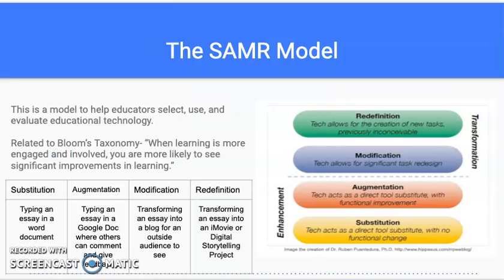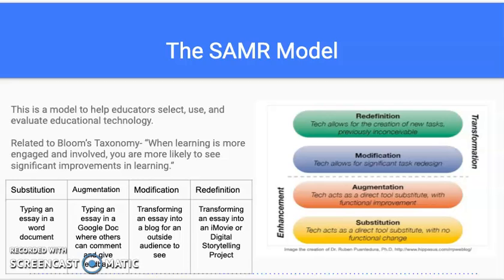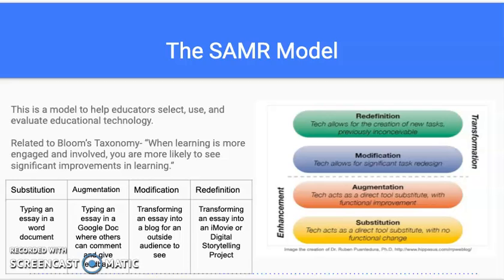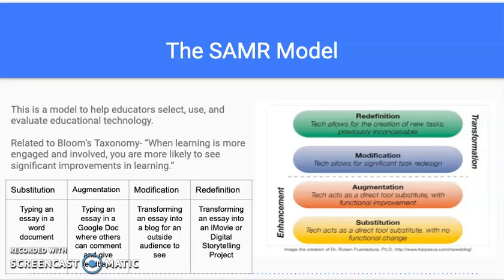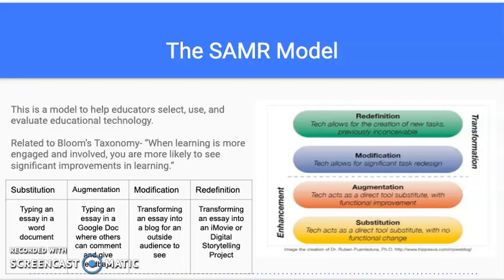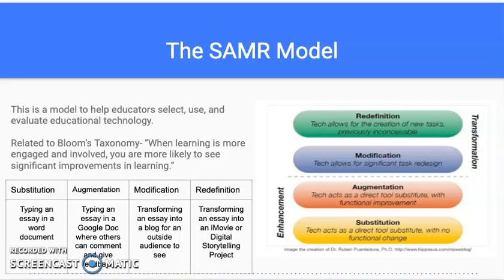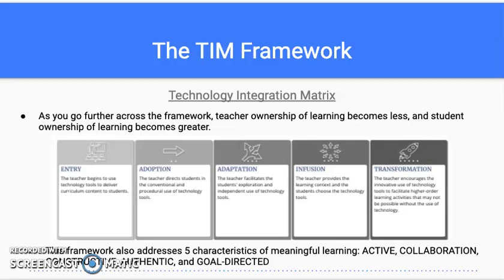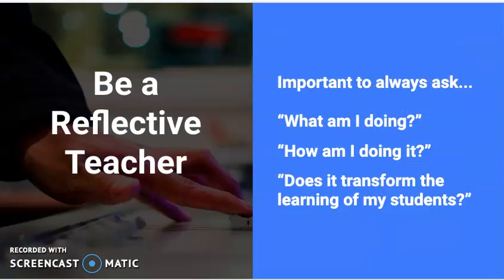Technology Integration Frameworks